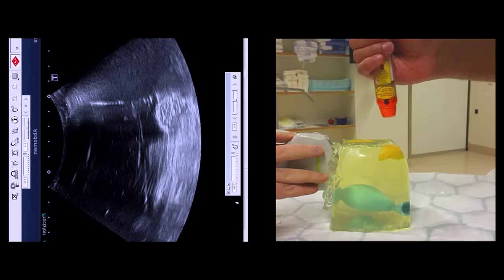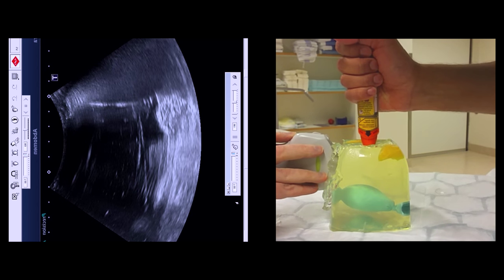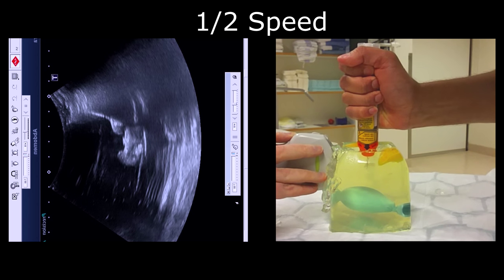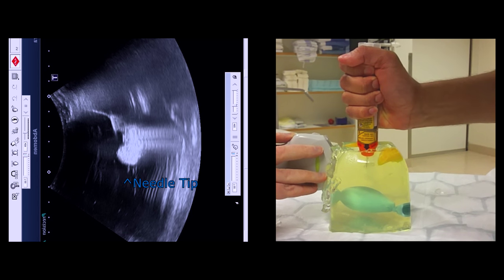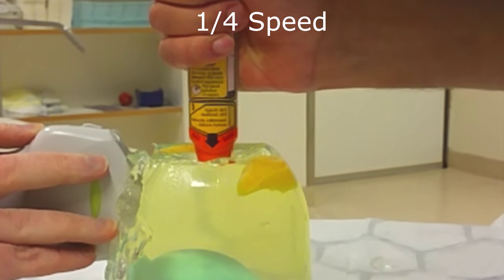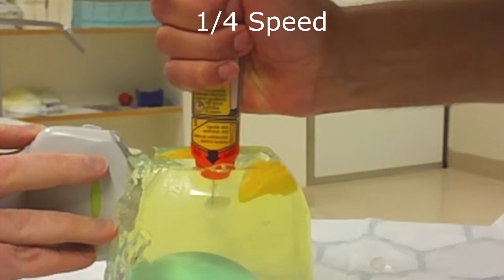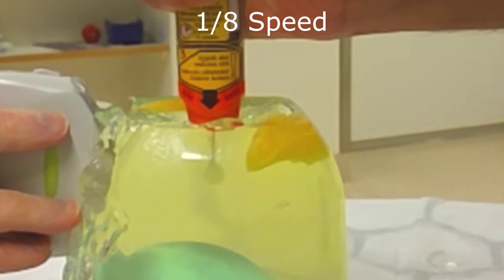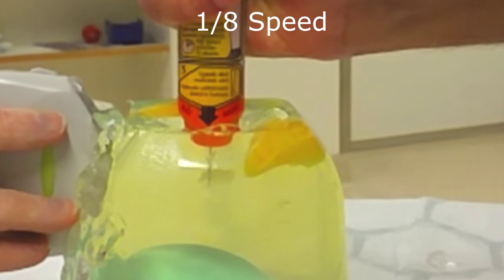Epipen autoinjector into ballistic gelatin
A short demonstration of how the Epipen performs in ballistic gelatin.

Take home message: Get the needle tip to the muscle layer immediately. Training is highly recommended.